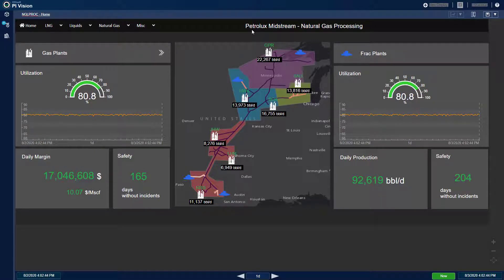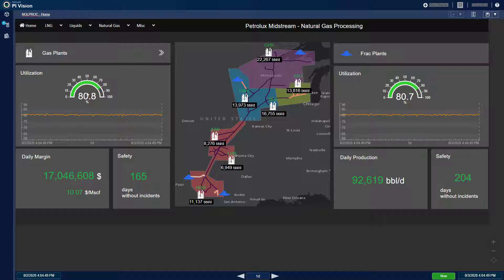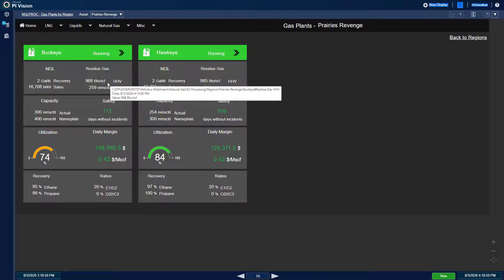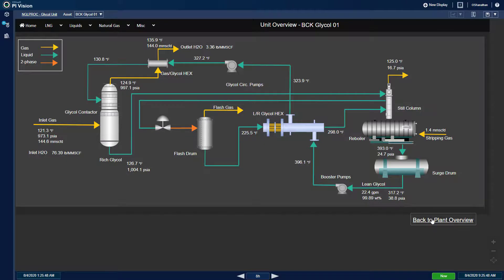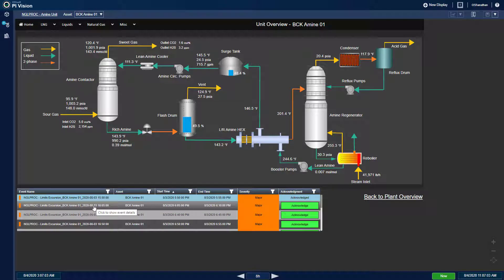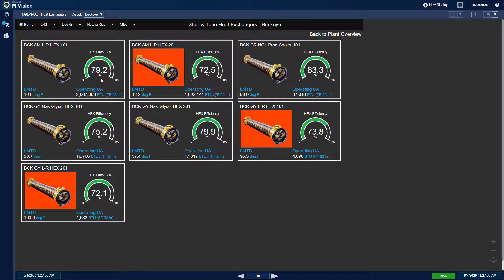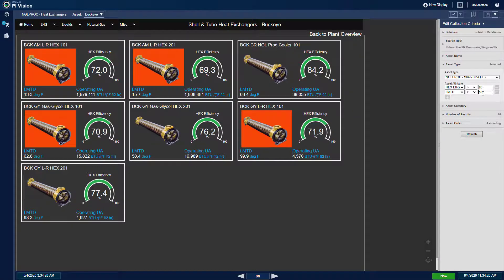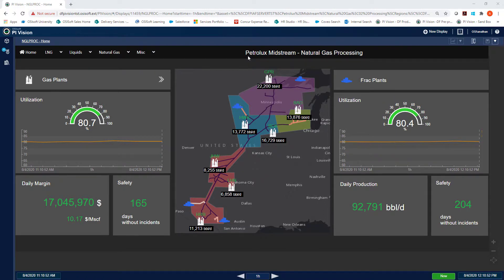OSIsoft PI Vision Demo: Midstream Gas Plant Monitoring & Optimization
This video illustrates the capabilities of OSIsoft’s PI Vision to monitor and optimize the operation of midstream gas plants and their associated process equipment.